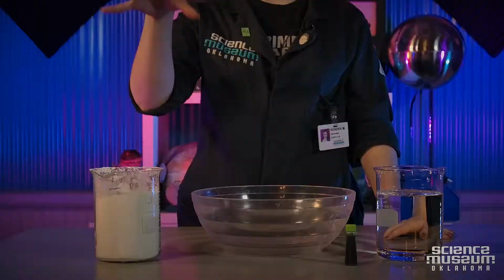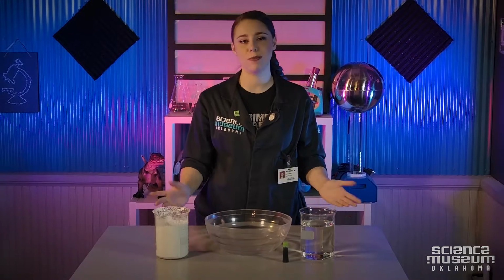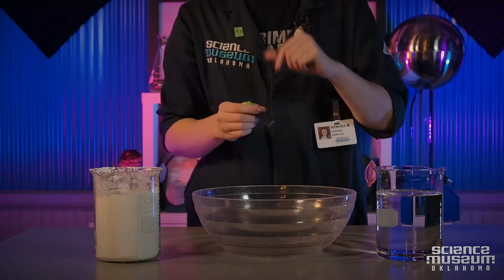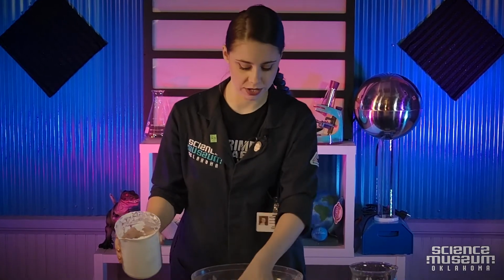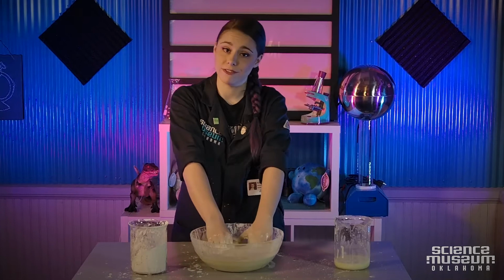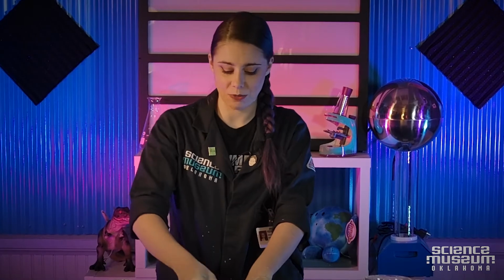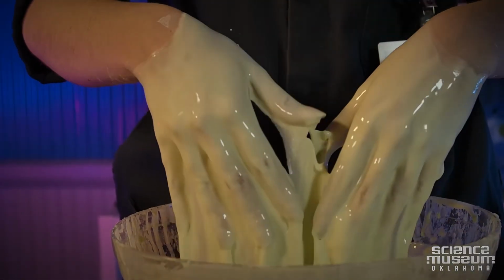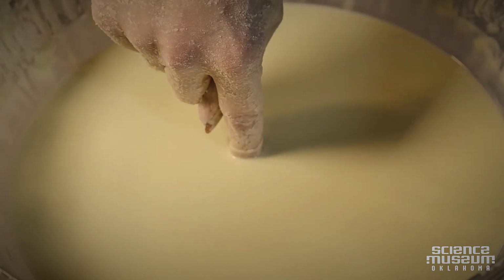Try This: Create Your Own Oobleck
Celebrate Dr. Seuss Day by making your own Oobleck at home! Then make plans to tune into Facebook Live for our Virtual Book Club at 6 p.m. on Tuesday, March 30th, where we'll discuss Bartholomew & the Oobleck and two other Dr. Seuss books, "The Butter Battle Book" and "The Lorax"!